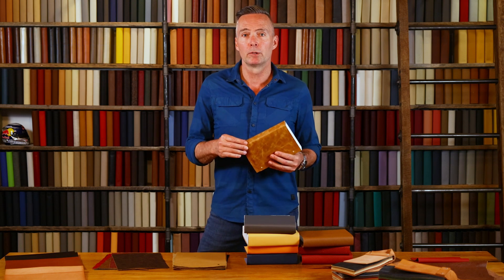Bomber Distressed Leather | Hydes Leather Product Series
Hydes CEO Aaron Laithwaite takes us through a quick description of our legendary Bomber range of distressed Italian automotive leather.

Made in Italy, this distressed leather is one of our most popular options for Hot Rod and classic car builders.